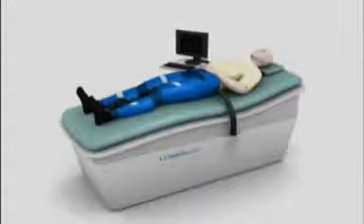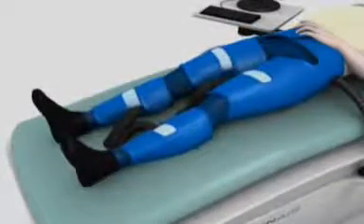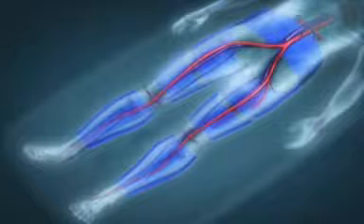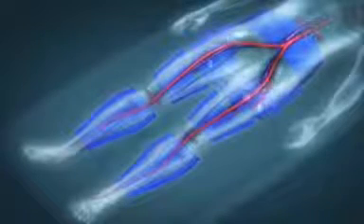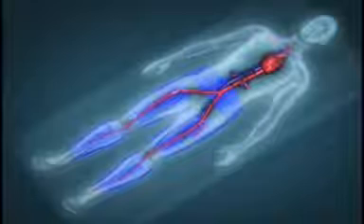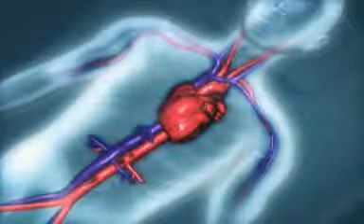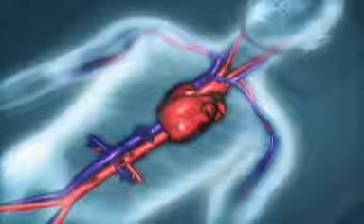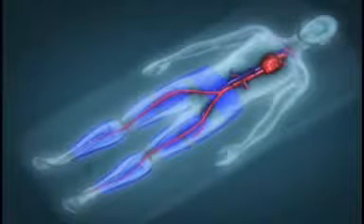How External Counterpulsation (ECP) Therapy Works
This video is posted by ECP Center, a consortium of physicians and healthcare activists dedicated to disseminating information on the benefits of external counterpulsation (ECP) therapy in order to improve the lives of people affected by heart disease and circulatory issues.

ECP is a non-invasive, outpatient therapy that enhances blood flow to the heart and coronary arteries by squeezing blood out of the lower parts of the body up towards the heart. Sometimes referred to as a "natural bypass," ECP stimulates the growth of new blood vessels around blocked arteries.

I'm a Board Certified Cardiologist with 28 years of experience that has used ECP for 6 years. Over this time we (I have 12 partners ) have treated hundreds of patients for angina. Many of them also have CHF. I have noted almost all have had a marked improvement in their dyspnea on exertion and orthopnea.

Jeffrey Brackett, MD